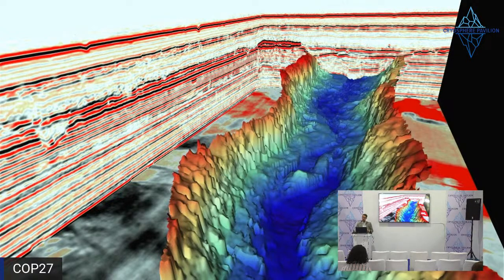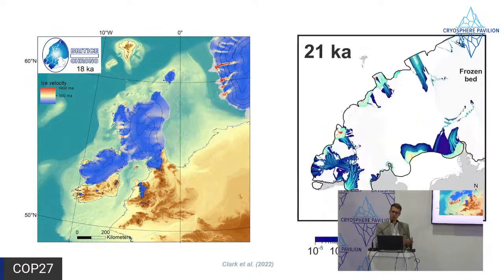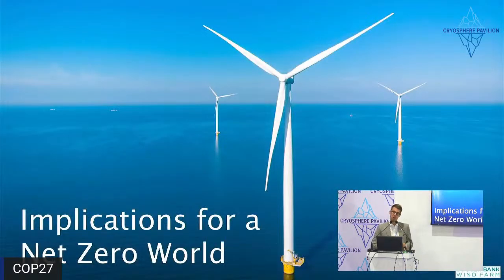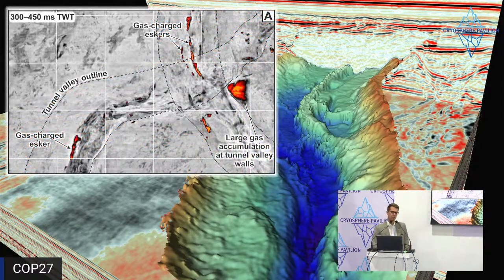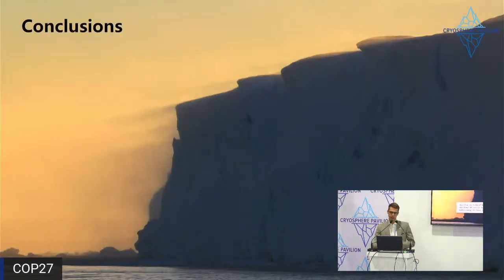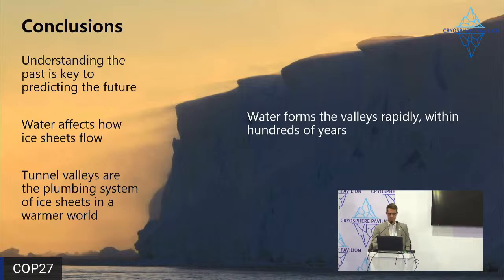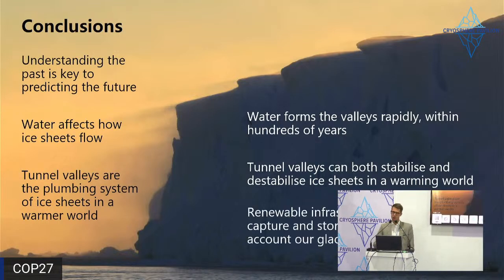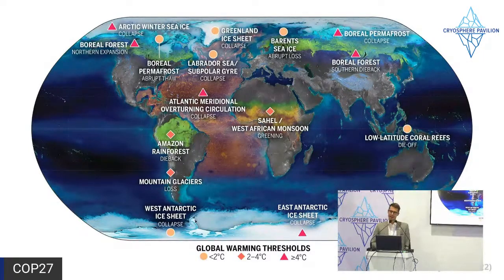James Kirkham - Early Career Scientists Presentations